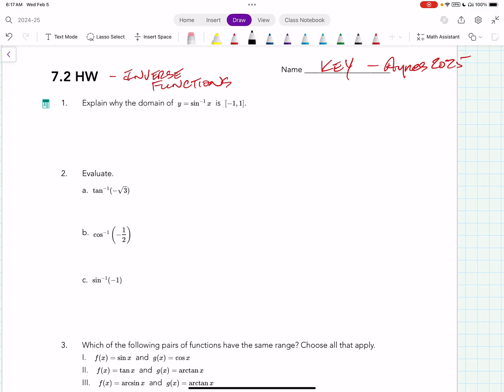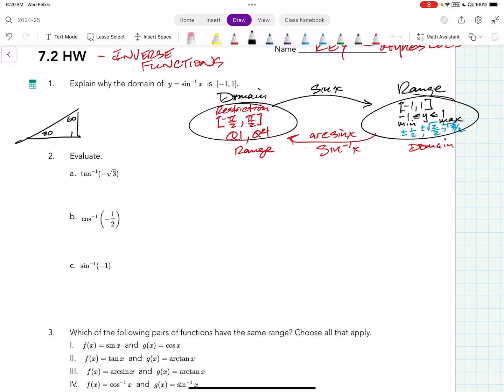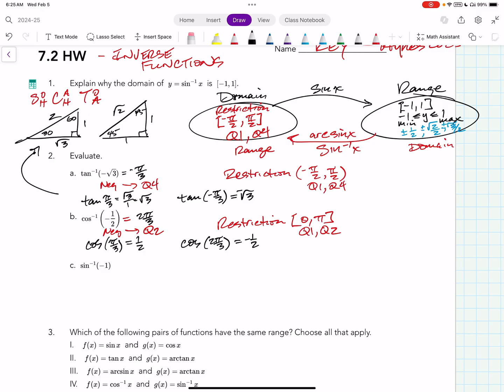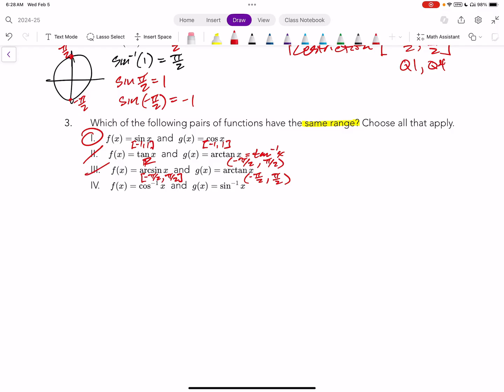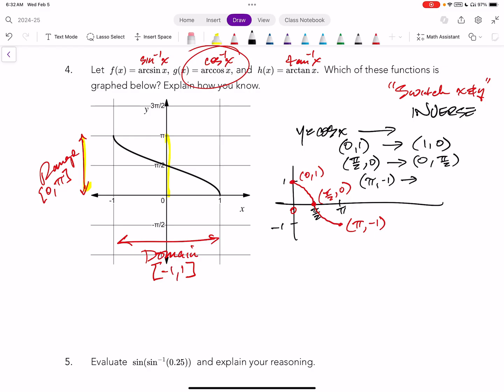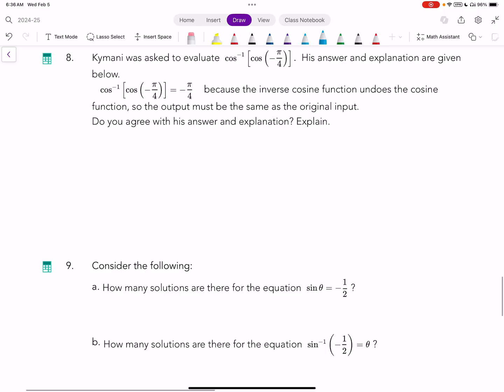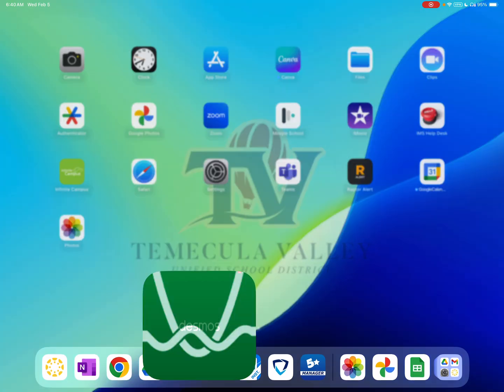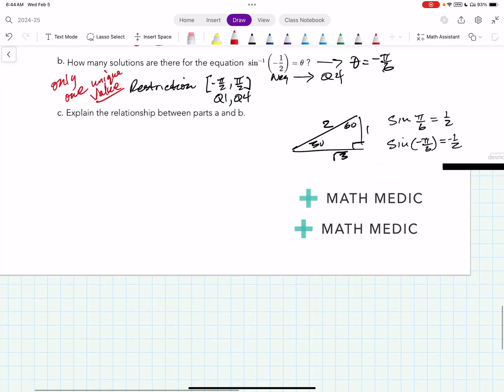7-2 HW SOLUTIONS-Inverse Functions-Aynes2025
7-2 HW SOLUTIONS-Inverse Functions